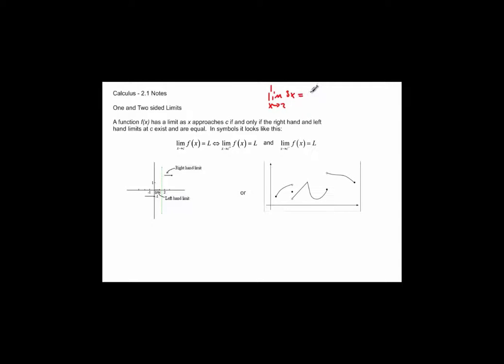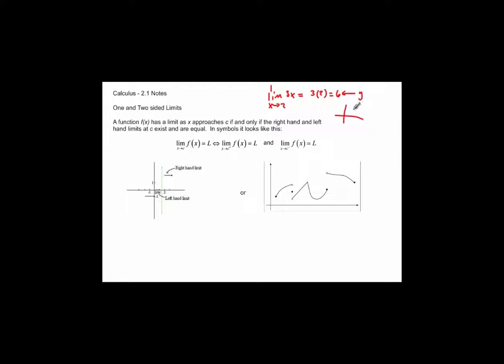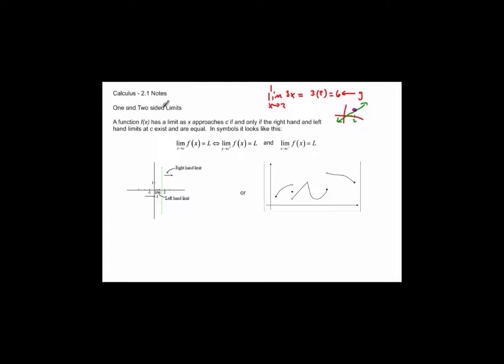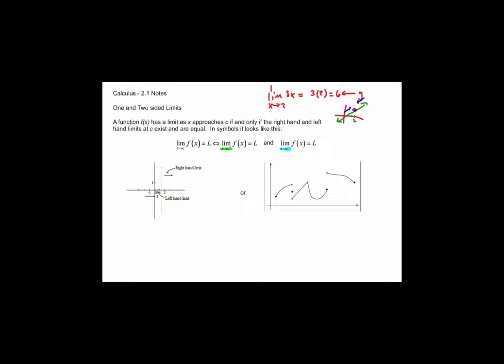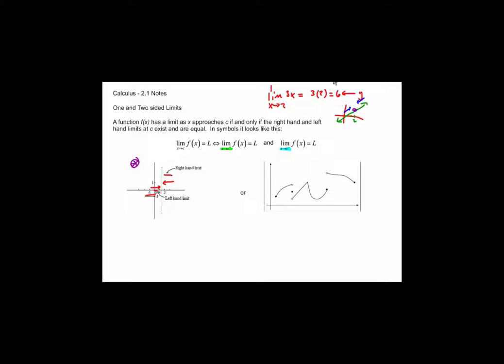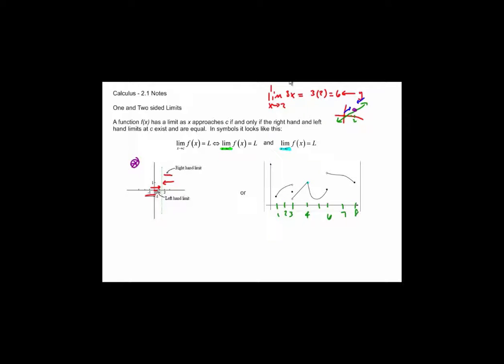Calculus - 2.1 Notes Example 7: One and two sided limits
Looking at some different graphs where there are left and right handed limits may be different.